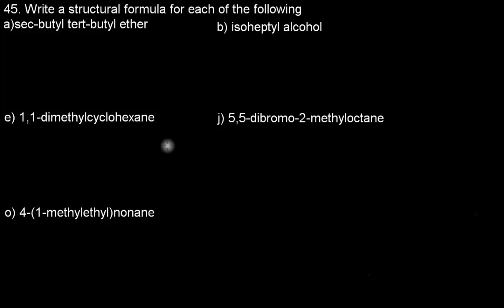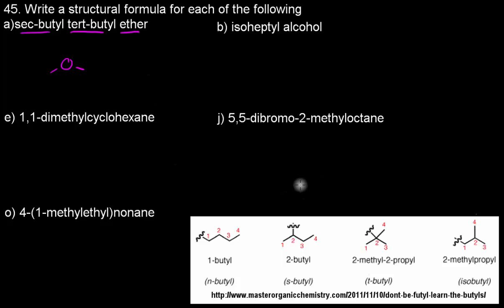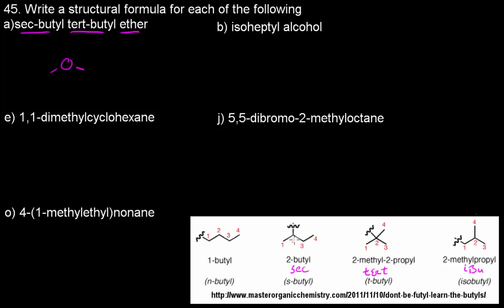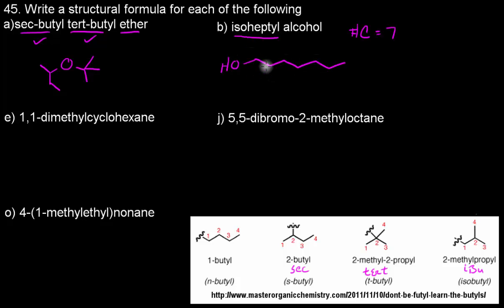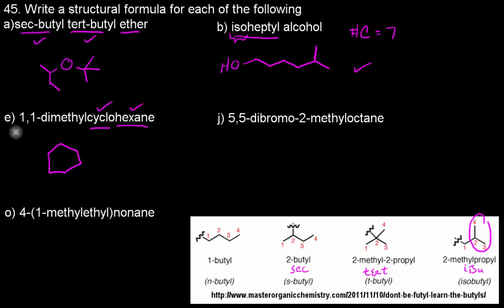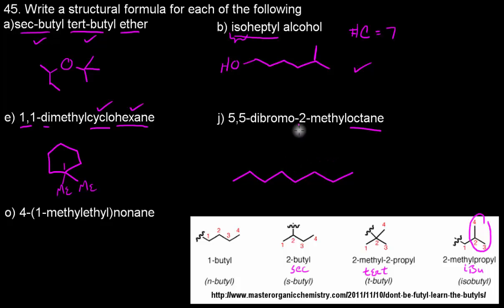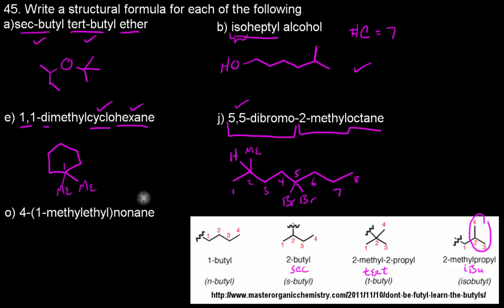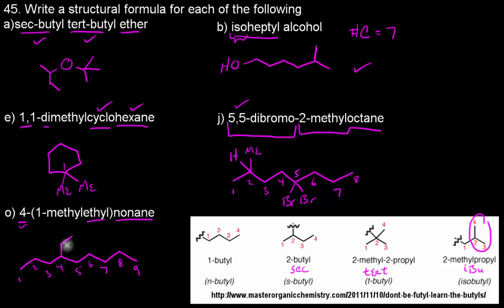Chapter 2 Problem 45